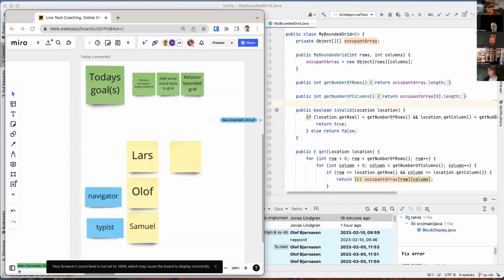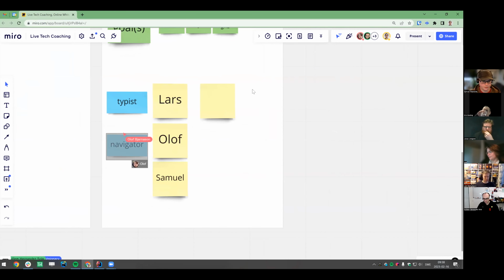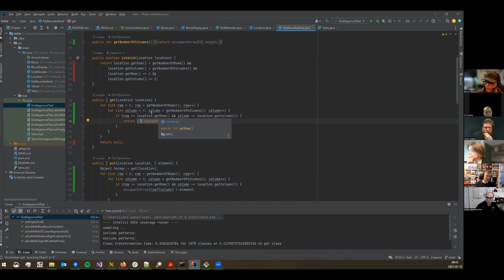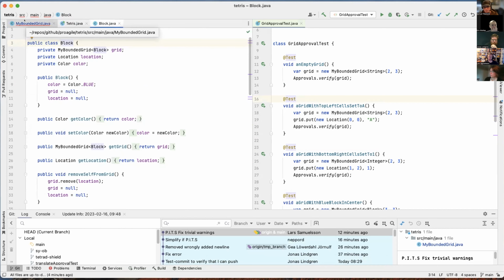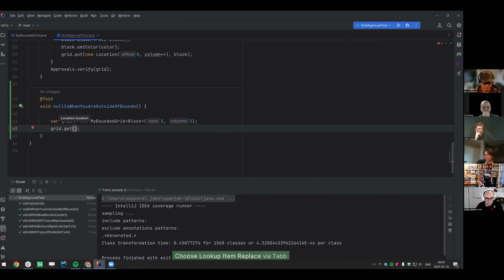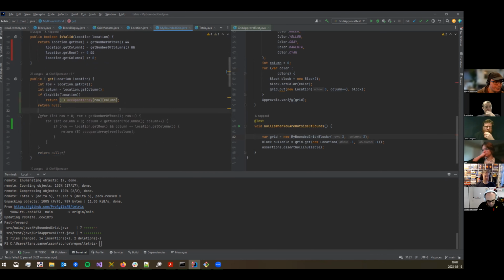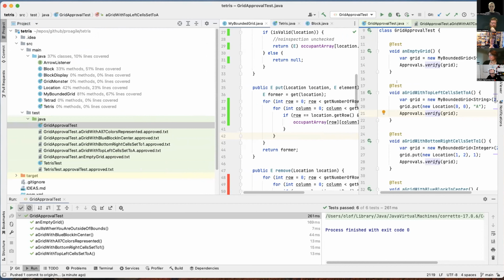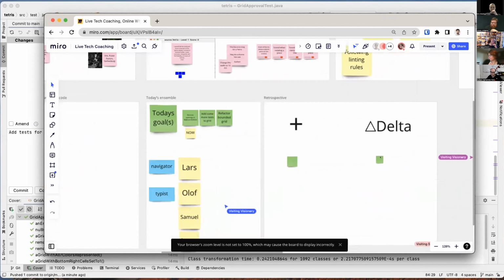Live Tech Coaching - Session 2 of 5 Q1/2023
for details about this experiment.

In this second session, we focus on adding tests to untested code, in order to make changes without worrying about breaking stuff.

Highlights:
Goal discussion / alignment (first 10 minutes)
P.I.T.S application via the help of the editor/tool
Ensemble enabler: Join At Will
Undocumented ensemble enabler: Leave At Will
Add coverage using tests
Re-align the goal since we got stuck
Retrospective (last 10 minutes).

Are you interested in learning more about how to facilitate or participate in an ensemble/mob? See our course Ensemble Working -